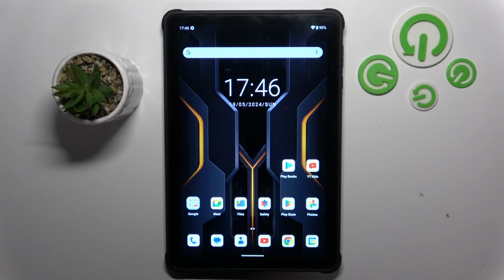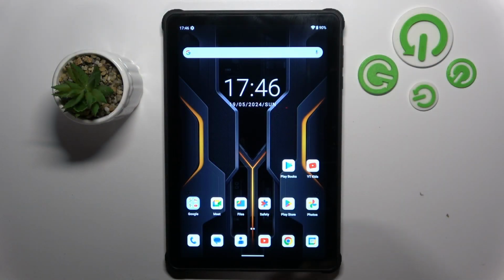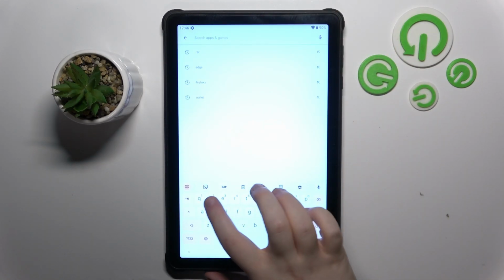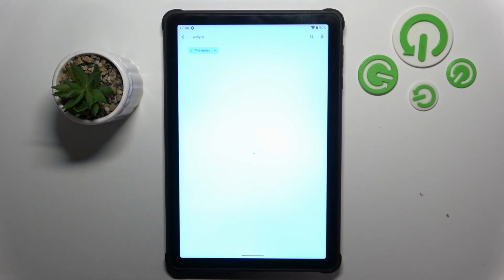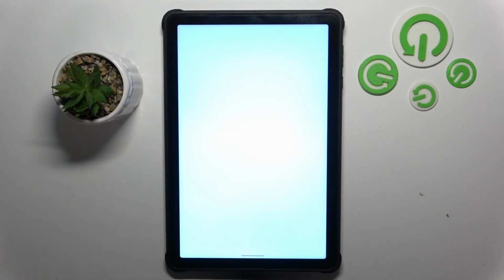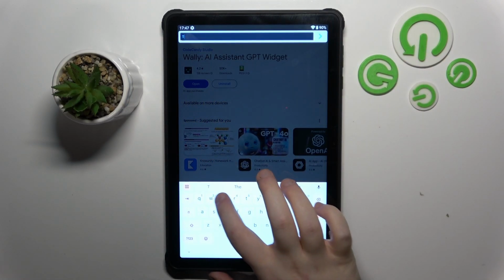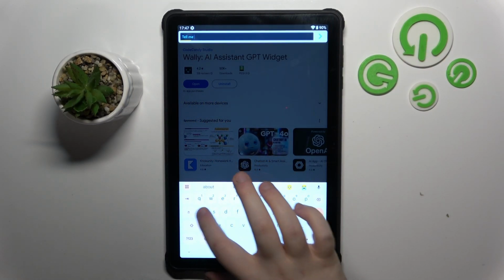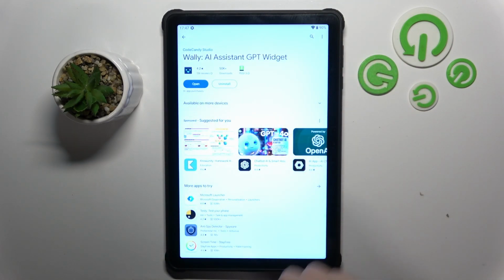How to Install the ChatGPT Widget on the Home Screen of OUKITEL RT8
Discover how to add a ChatGPT widget to the home screen of your OUKITEL RT8 tablet with this quick tutorial. We'll guide you through the steps to install and set up the ChatGPT widget, giving you instant access to AI assistance directly from your home screen. Perfect for RT8 tablet users who want to enhance their productivity and get quick answers on the go. Watch now to learn how to add a ChatGPT widget to your OUKITEL RT8 home screen!

How to install an AI Assistant widget on the home screen of OUKITEL RT8? How to add a ChatGPT widget to a desktop on OUKITEL RT8? How to set up an AI Assistant widget on the desktop of OUKITEL RT8?